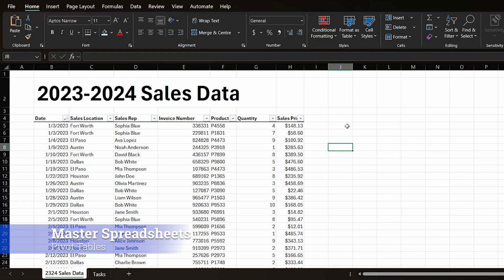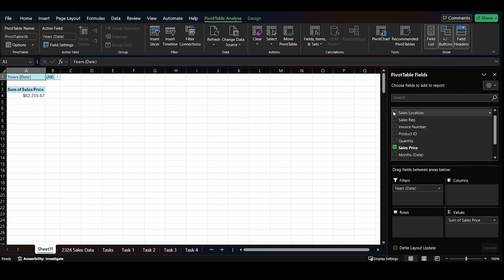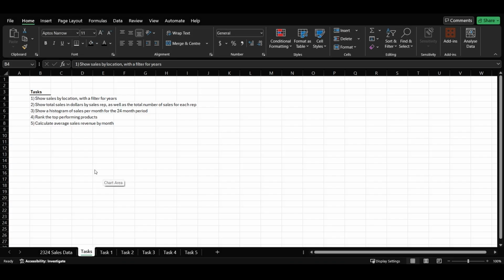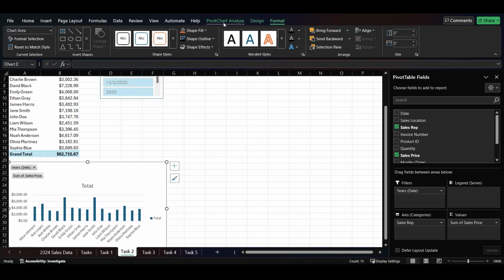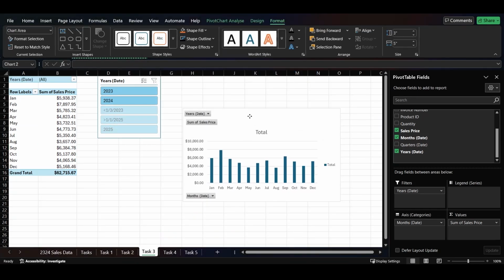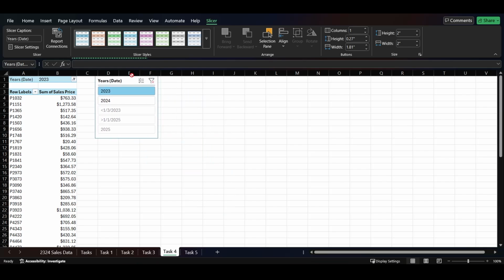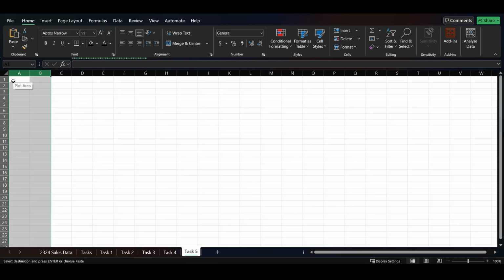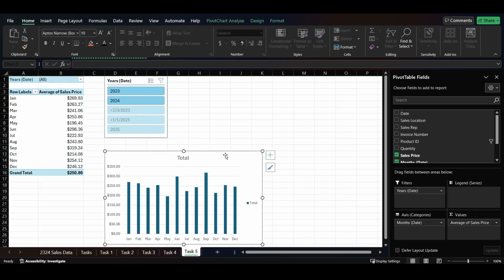Struggling with Pivot Tables? Watch this:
Learn how to use Pivot Tables and Pivot Charts in Excel today! Work with realistic samples and tasks, helping yourself grow in your career.

Check out the link below to our Etsy shop, with products priced for a limited time at just $1!!!

Fill out the form here to receive the spreadsheet seen in the video!